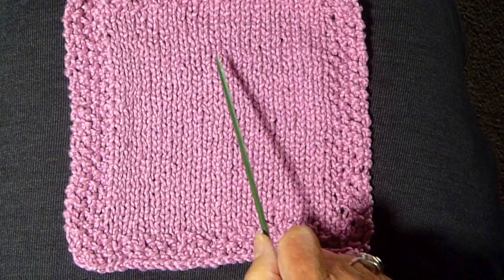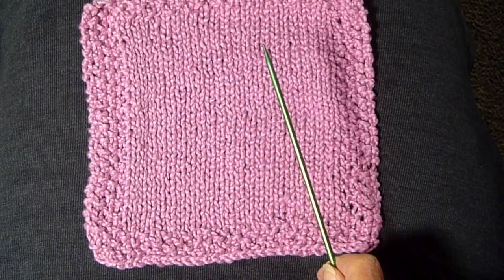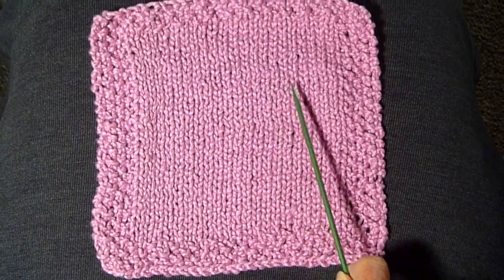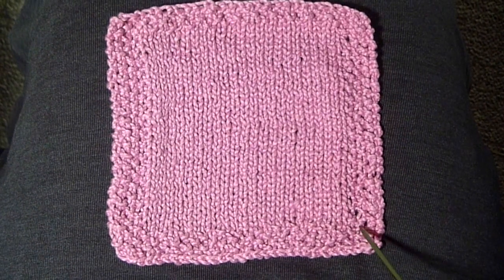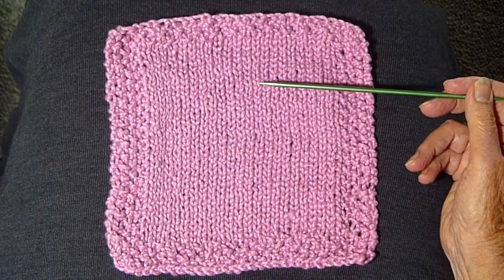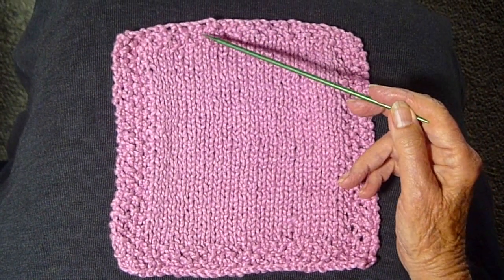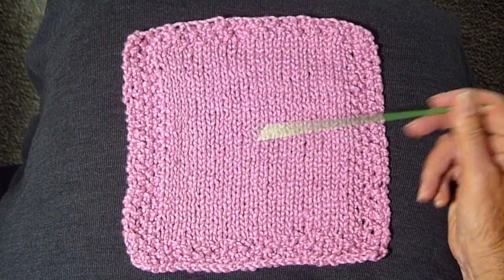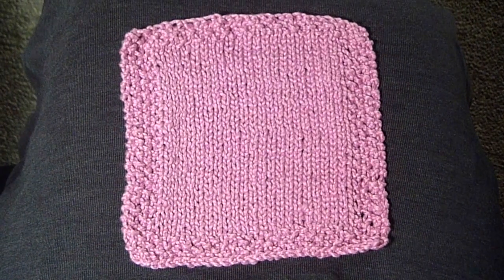Pink Washcloth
Judy demonstrates how to make another simple dishcloth/ washcloth. Judy Graham, Knitter to the Stars, who's knits have appeared in movies, TV, and concerts for over 30 years and who has been hand knitting for over 50 years.
SAMPLE
My finished size is approx 8 inches by 8 inches.
Gauge is not critical, but you want a tight knit for your washcloth.
Work first four rows in seed stitch (K1, P1 across row one, P1, K1 across row two, then repeat).
K 4, place marker,seed stitch, K to last 4 stitches, place marker, seed stitch 4 stitches.Work remainder of project with seed stitch on first four and last four rows and stockinette stitch in the middle, until project measures about 7 inches.
Work four more rows in seed stitch, starting on a wrong-side (purl side) row.
Bind off.
Cut off excess yarn, leaving a few inches for weaving in ends.
Use a crochet hook or a tapestry or yarn needle to weave in the ends.